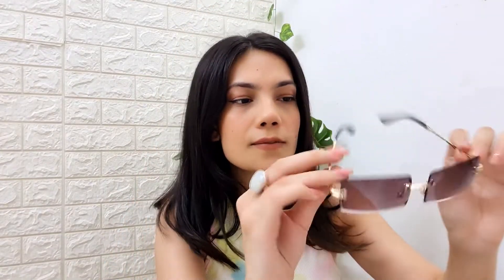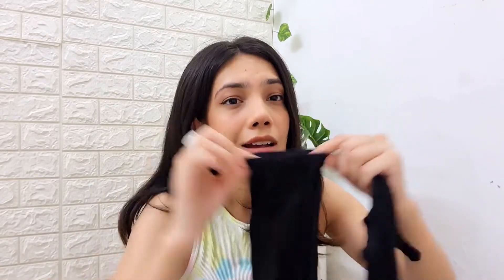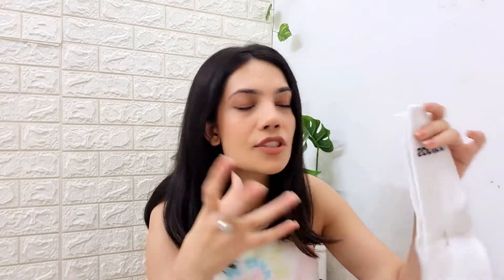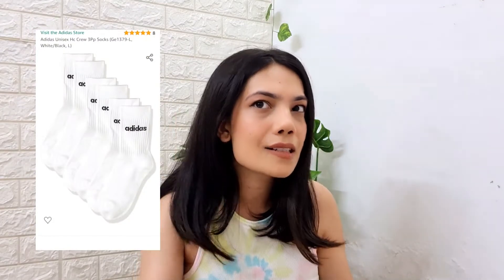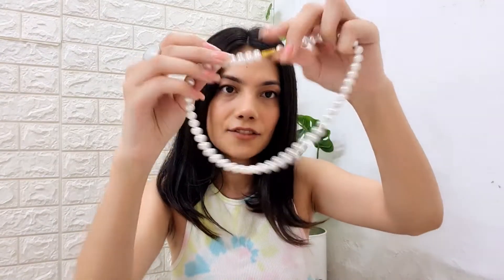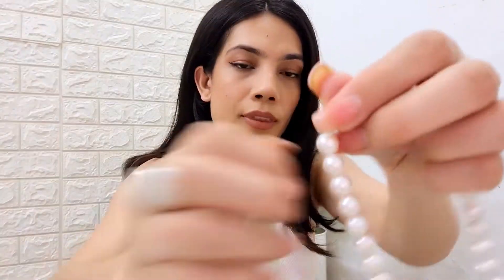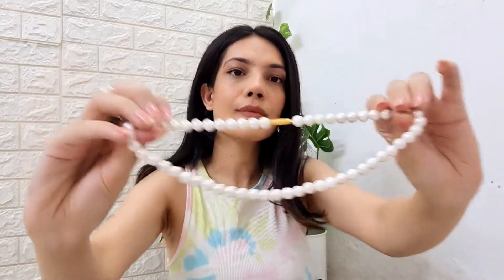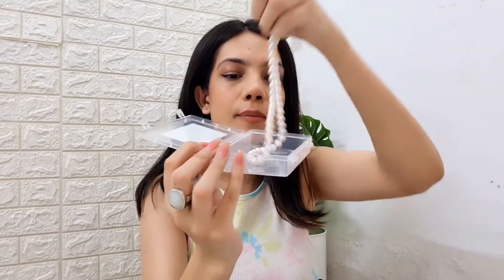Amazon Accessories Haul| Affordable collection| Bhanvi Malhotra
Gear up for end of summer season shopping 🌤️ with Amazon’s Wardrobe Refresh Sale 🛒 that goes live on 📢 17th June with early access for Prime members and starts on ✨ 18th June for non-prime members. Check out amazing deals 💰 on the season’s favorites and shop bestsellers of the summer season from top brands.

Hi everyone so finally I am here with Amazon Accessories Haul

Product Links
* Black with gold rim sunglasses
* Evil eye pendant
* Adidas socks
* Pink sunglasses
* Pearl necklace
* Brown necklace
* Satin scarf
* Y2k rings
* Orange scraf

My store front